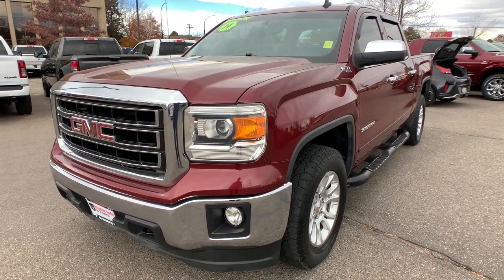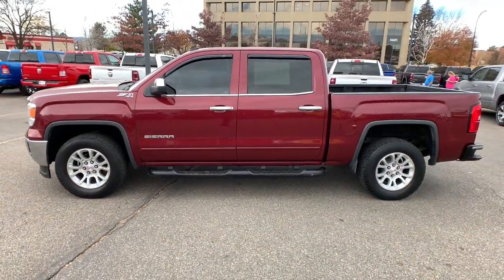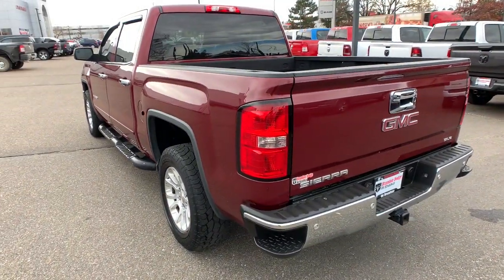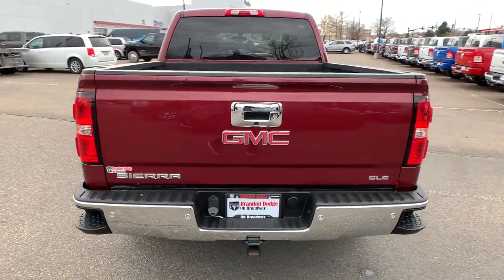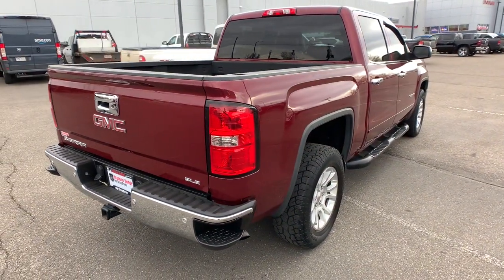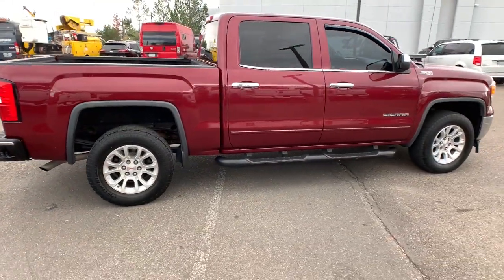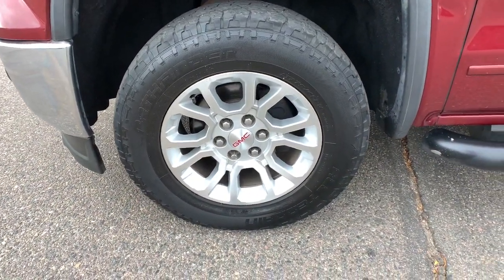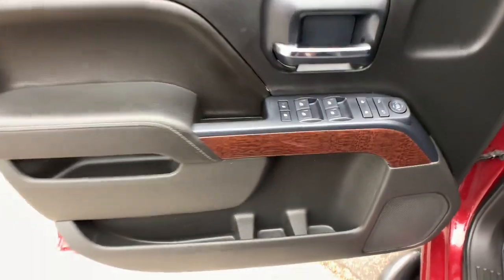2014 GMC Sierra 1500 Denver, Littleton, Aurora, Parker, Colorado Springs, CO P043301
Sonoma Red Metallic Used 2014 GMC Sierra 1500 available in Denver Colorado at Brandon Dodge. Servicing the Littleton, Aurora, Parker, Colorado Springs, CO area.
2014 GMC Sierra 1500 SLE - Stock#: P043301 - VIN#: 3GTU2UEC1EG465802

Brandon Dodge
5600 S Broadway

Sierra 1500 SLE, 4D Crew Cab, EcoTec3 5.3L V8 Flex Fuel, 6-Speed Automatic Electronic with Overdrive, 4WD, Sonoma Red Metallic, Jet Black w/Leather Appointed Seat Trim, 10-Way Power Driver's Seat Adjuster, 110-Volt AC Power Outlet, 150 Amp Alternator, 4.2 Diagonal Color Display Driver Info Center, Aluminum Wheels, Backup Camera, Bluetooth, Body Color Bodyside Moldings, Body Color Door Handles, Body Color Power-Adjustable Heated Outside Mirrors, Chrome Grille Surround, Color-Keyed Carpeting w/Rubberized Vinyl Floor Mats, Customer Preferred Package, Deep-Tinted Glass, Driver & Front Passenger Illuminated Vanity Mirrors, Dual-Zone Automatic Climate Control, Electric Rear-Window Defogger, Electronic Autotrac Transfer Case, EZ Lift & Lower Tailgate, Front Frame-Mounted Black Recovery Hooks, Front Halogen Fog Lamps, Heavy-Duty Rear Locking Differential, Hill Descent Control, Leather Seats, Leather Wrapped Steering Wheel w/Cruise Controls, LED Cargo Box Lighting, Manual Tilt Wheel Steering Column, Navigation System, Off Road Package, Off-Road Suspension Package, OnStar 6 Months Directions & Connections Plan, Popular Equipment Package, Power Adjustable Pedals, Power Mirror Package, Power Package, Power Windows w/Driver Express Up, Preferred Equipment Group 3SA, Preferred Equipment Package, Rear 60/40 Folding Bench Seat (Folds Up), Rear Vision Camera w/Dynamic Guide Lines, Rear Wheelhouse Liners, Remote Keyless Entry, Remote Vehicle Starter System, Safety Package, Security Package, Single Slot CD/MP3 Player, Single-Zone Air Conditioning, SLE Convenience Package, SLE Value Package, Steering Wheel Audio Controls, Theft Deterrent System (Unauthorized Entry), Tow Package, Trailering Equipment, Ultrasonic Rear Park Assist, Universal Home Remote.Awards:* 2014 KBB.com Brand Image AwardsGREAT NEWS for you if you're looking for peace of mind when buying a used vehicle. Ask about NEW Dealin' Doug CERTIFIED PRE-OWNED Program! Certified Pre-Owned vehicles have been through our service department for a complete system check and meet the requirements to be covered. This Warranty has many advantages including our One Year Sign and Drive Roadside Assistance, Rental Allowance for $35 Per Day and Up To 10 Days, $75 Towing Reimbursement, and Trip Interruption $75 Per Day Up To $375 Per Occurrence.